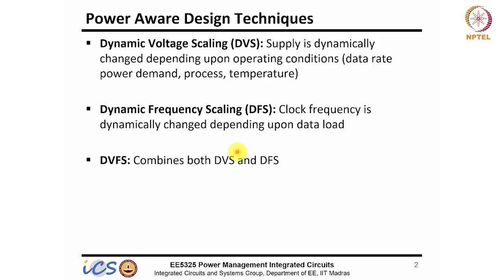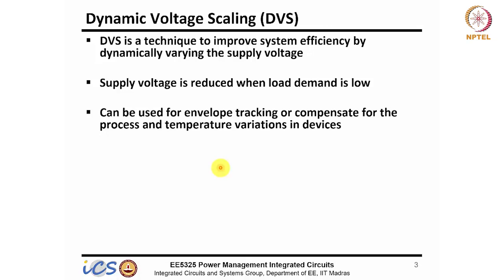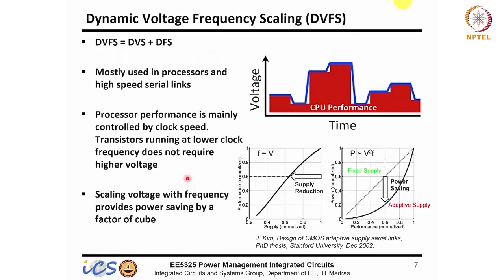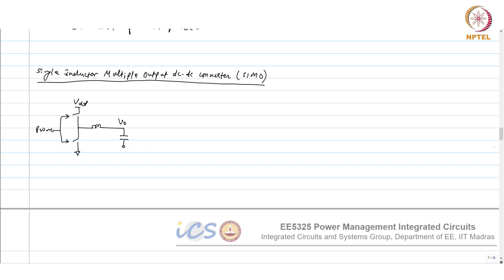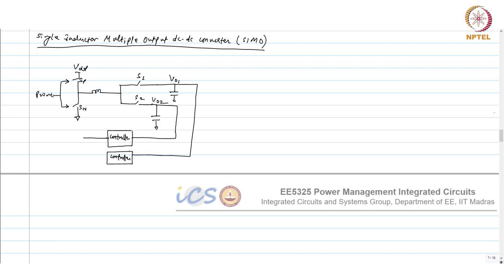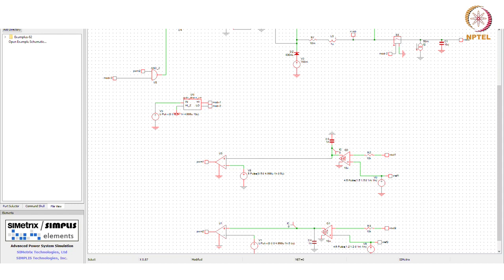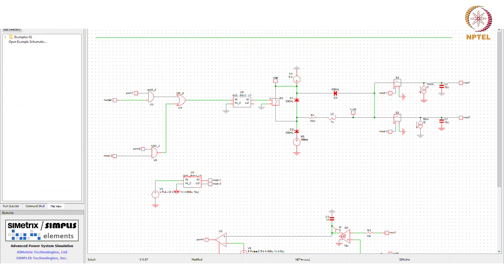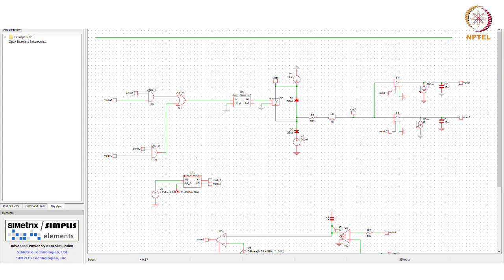W11 7 Dynamic Voltage and Frequency Scaling, Single Inductor Multiple Output SIMO DC DC Converter